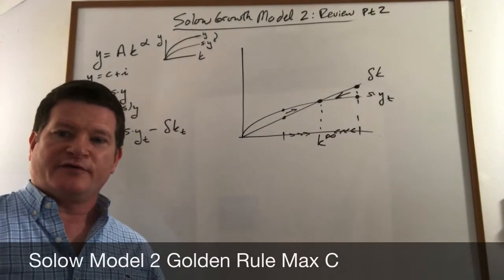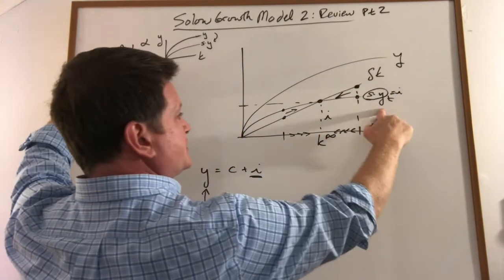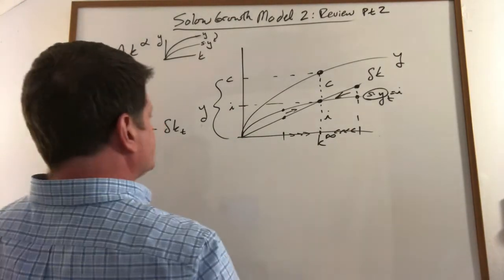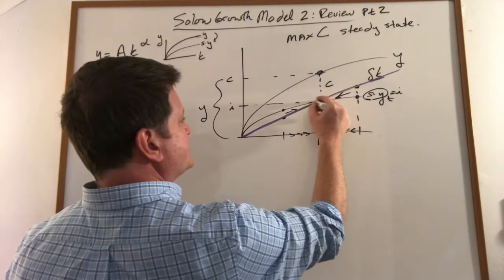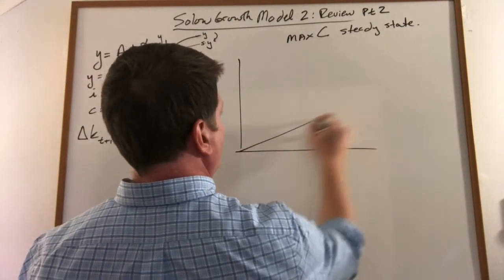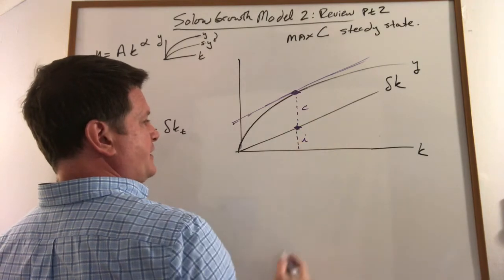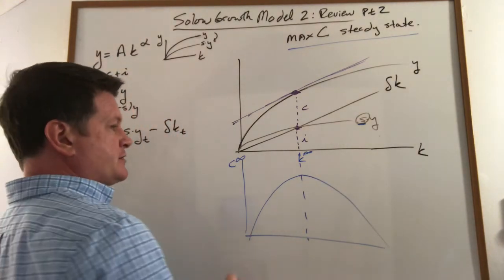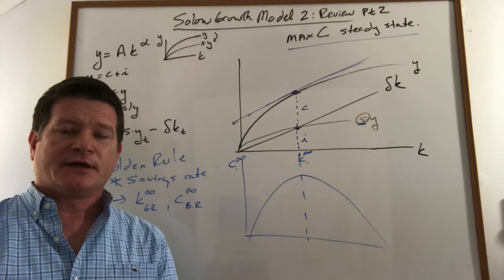Solow Model 2 Golden Rule Max C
This video continues the review of the Basic Solow Model. It shows how to find the maximum consumption steady state which includes finding what are called “The Golden Rule” levels of steady state savings rate and capital per worker.